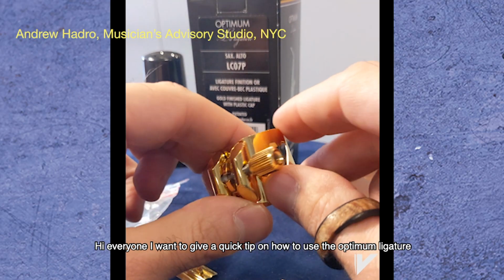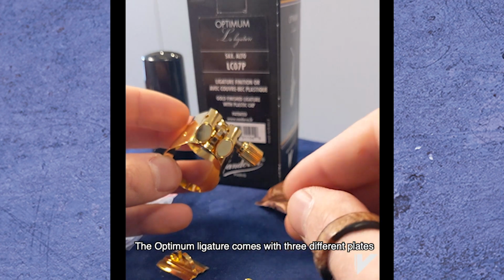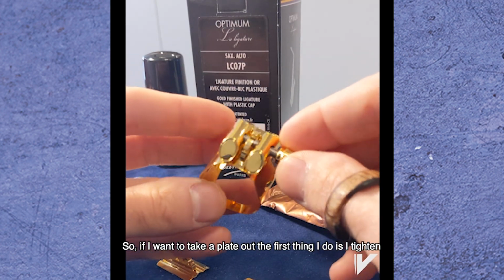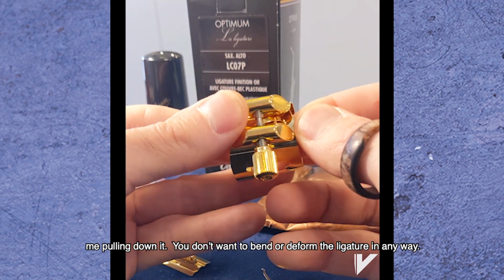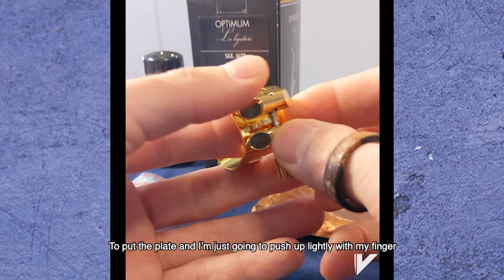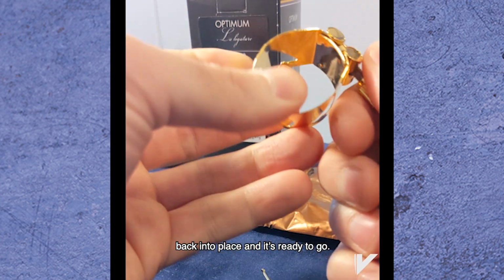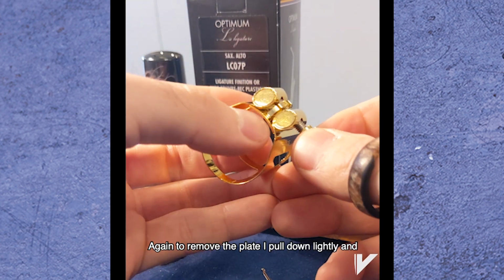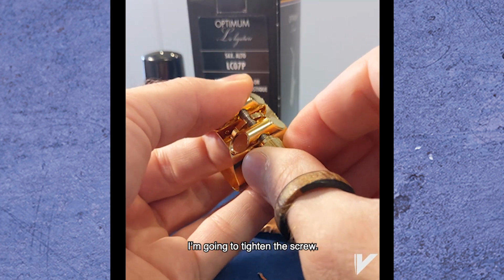How Do I Change the Plates On My Vandoren Optimum Ligature? with Product Specialist Andrew Hadro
NYC Vandoren Product Specialist Andrew Hadro gives you this quick tip on changing your pressure plates to your Vandoren Optimum ligatures.

Signup for our Vandoren Newsletter for educational articles and product updates